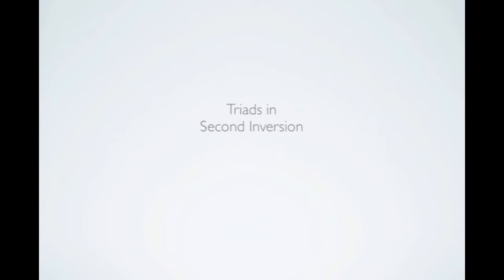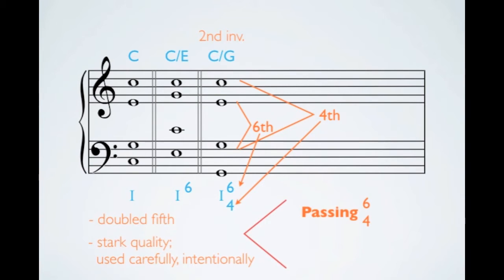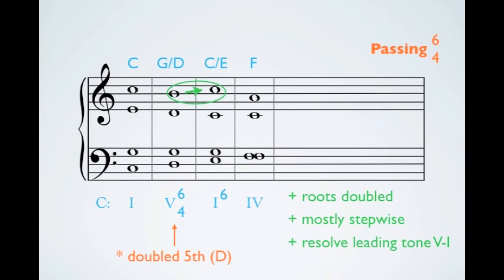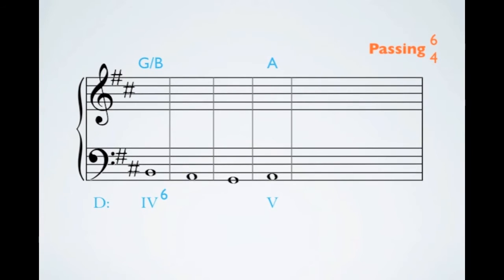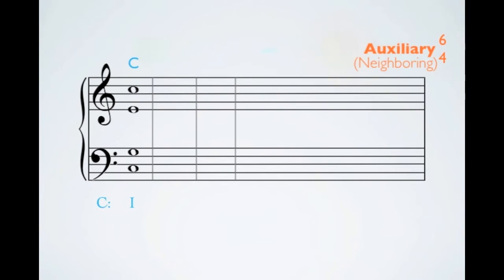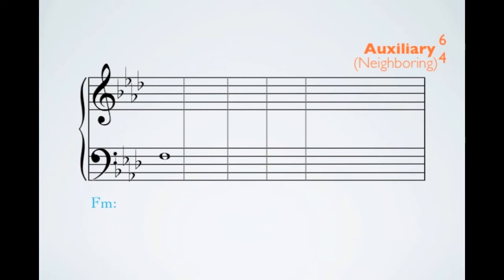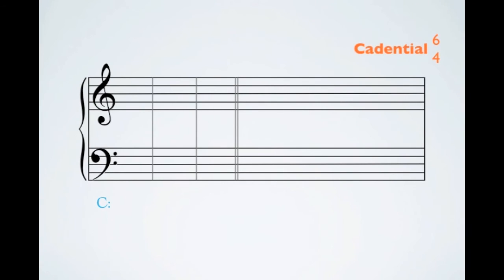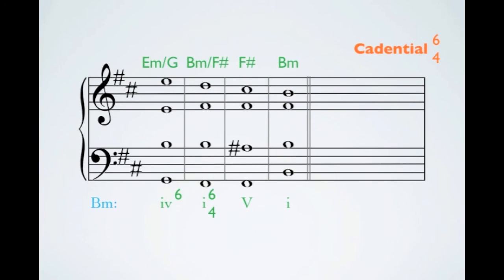Second Inversion Chords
Second inversion chords are kinda special. This video introduces the 4 common ways of using them well, and demonstrates each at the keyboard.